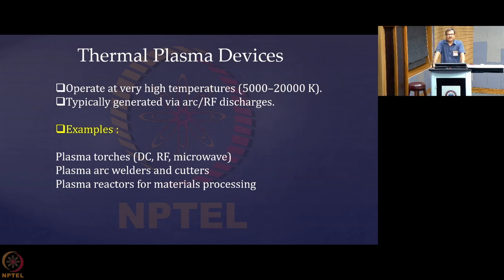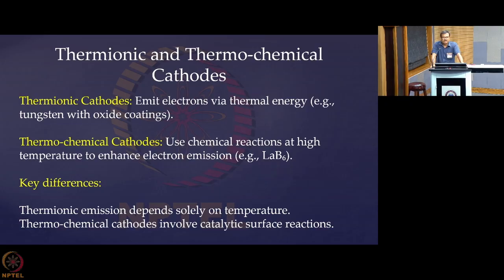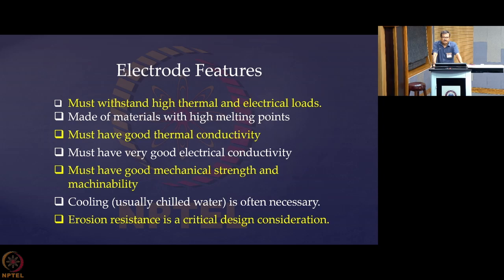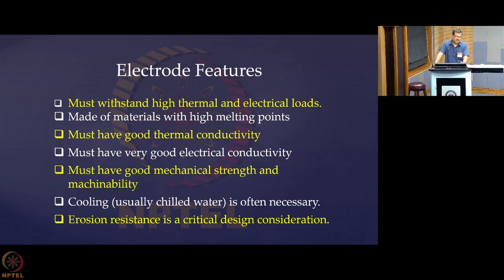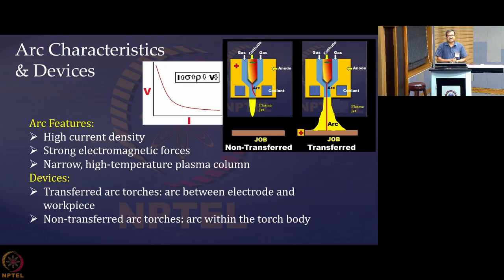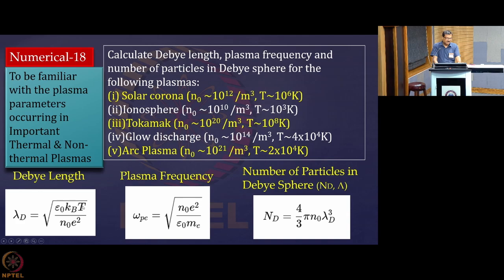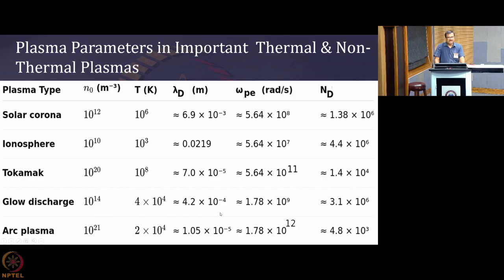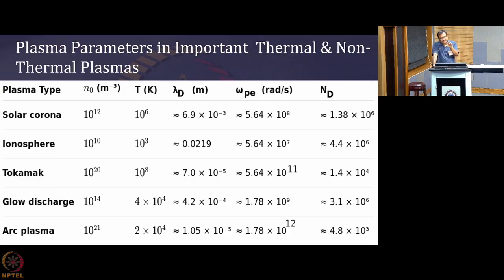Week 6 : Tutorial-6: Plasma Devices, Characteristics & Plasma Parameters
Tutorial-6: Plasma Devices, Characteristics & Plasma Parameters